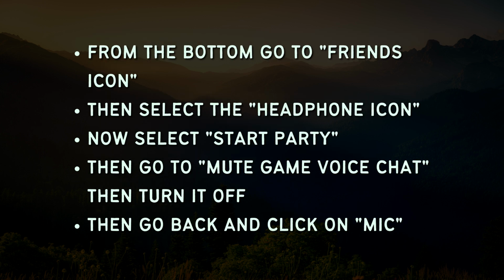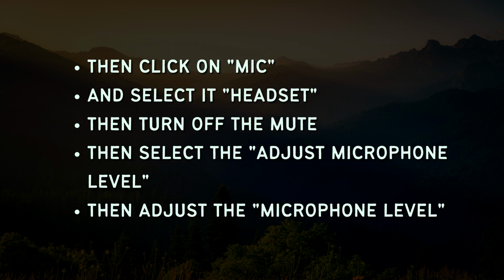How to Fix Game Chat Audio & Mic Not Working in Fortnite on PS5 - Quick Guide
Are you interested in resolving issues with your game chat audio and microphone not functioning in Fortnite OG on the PS5? In this video, I will guide you through the process of fixing your voice chat and microphone problems in Fortnite by modifying the settings both within the game and on the PlayStation 5. I trust this information will be beneficial to you!